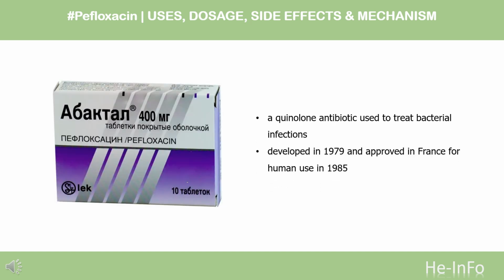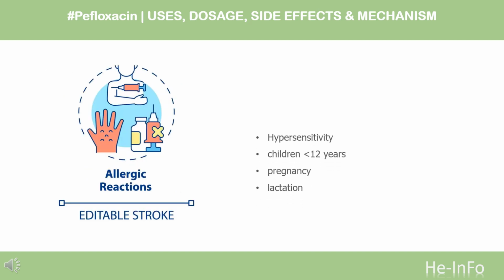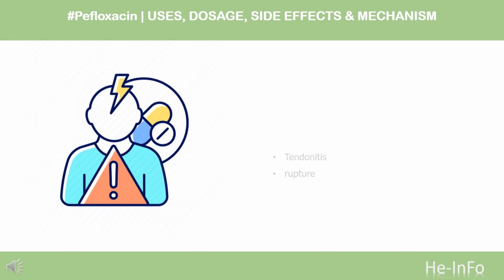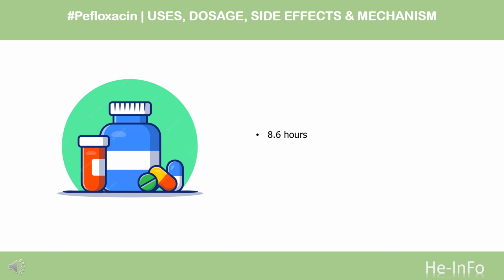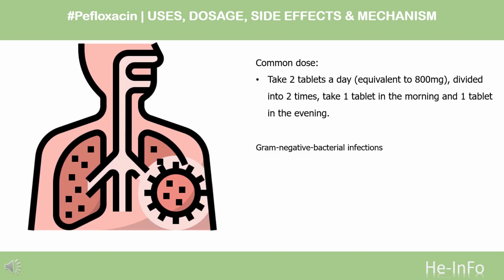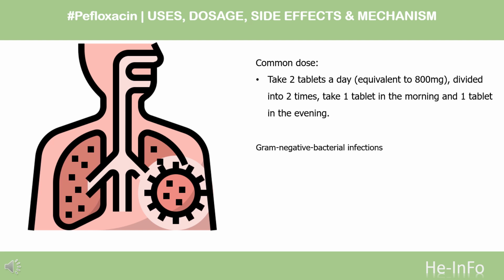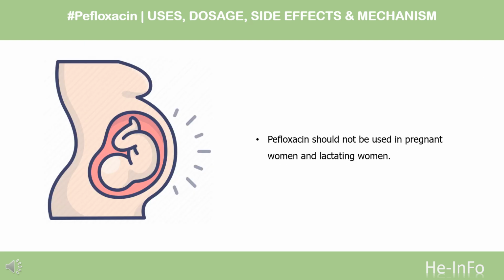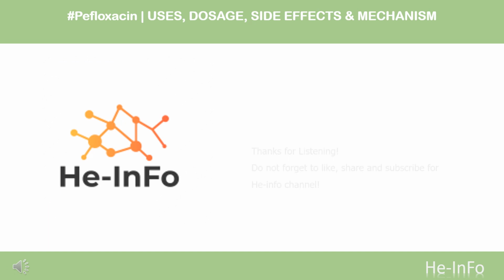Prulifloxacin | Uses, Dosage, Side Effects & Mechanism | Quisnon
Prulifloxacin is a broad-spectrum fluoroquinolone antibiotic used to treat a variety of susceptible bacterial infections.

In this video, let’s find found:
What is Prulifloxacin?
What is Prulifloxacin used for?
Contraindication
What are the side effects of taking Prulifloxacin?
How does Prulifloxacin work?
How to use Prulifloxacin?

📚 Sources / References
•  Medication information (uses, pharmacodynamics, mechanism of action, half-life):